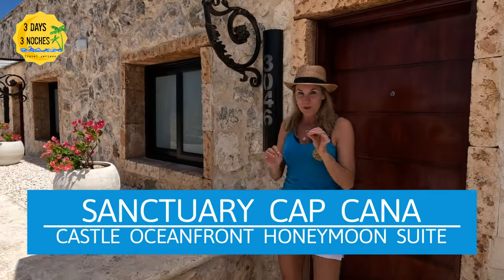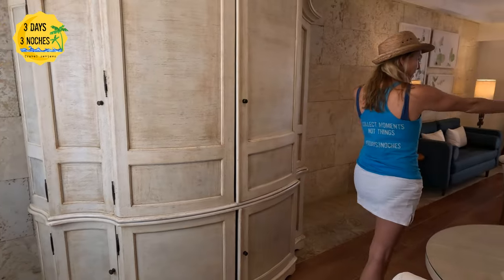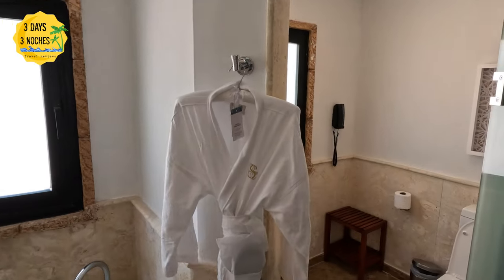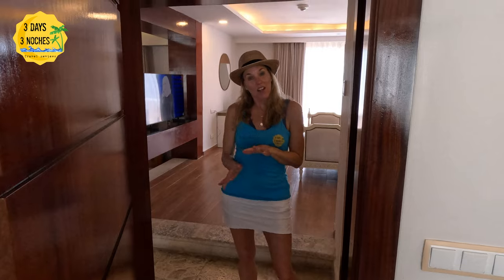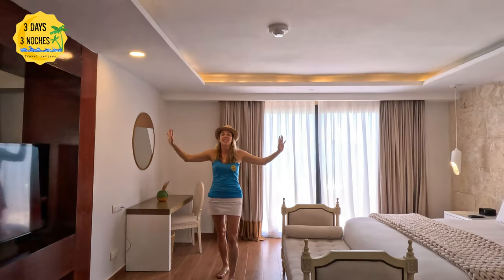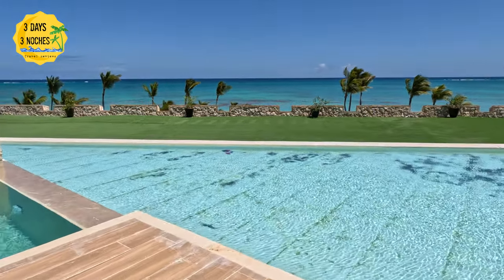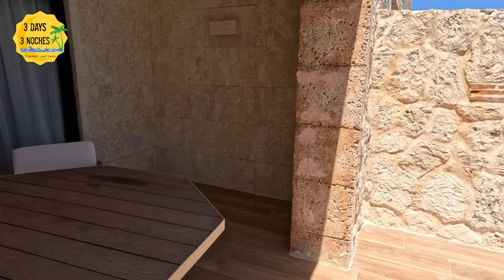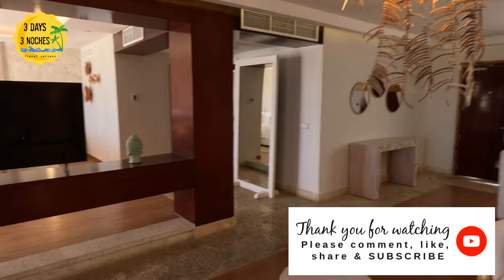Sanctuary Cap Cana | Castle Honeymoon Suite with Private Pool | Sanctuary Cap Cana Room Tour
We stayed at Sanctuary Cap Cana located near the Punta Cana airport, for 3 nights in April 2023. We absolutely loved this resort!! In this video we give you a tour of the Sanctuary Cap Cana Castle Honeymoon Suite with Private Pool.

If you are new to our channel, 3 Days 3 Noches brings you honest travel reviews and practical travel tips and information.  We recently released a merchandise line too.

We respond to all comments and questions so please add anything to the comments if you have been to the Sanctuary Cap Cana or if you are considering booking here, any questions that you may have!

Check out my own personal Website about wellness and my Essential Oil Products

Amazon Items:
Long White Cover-Up/ Dress
Crochet Sweater Top
Blue Board Shorts
Puma Slides
White Crochet Jacket
Foldable & Water proof Palm Tree Beach Bag
Beach Hat (Not the exact one - that one I got from a vendor in Mexico)
Low Dressy Heel
SPF Hoodie from Boat Trip - A MUST!!  You can swim with it too!
Kipling Cross Body Metallic Bag
Travel Sneakers
Costume Jewelry you can wear in pools and ocean

Bikinis
Blue and White Tie Die with Skirt (Better for bigger busts)
Deep Blue with Ties (Wore it around castle footage)
Bright Blue with Flowered Bottoms

Blanche and Company -  Full Amazon Influencer Storefront -

SPF Hoodies
Straw Tote
Crochet Cover Up
Black and white Palm Tree Shirt
Blue and Tropical Print Bottoms - Bikini
Red and Black Halter Top Bikini
White Floral Jumper
Black Joggers
Favorite Travel Sneakers
Cropped Black Tank Top
Blue and White Palm Tree Top
Blue and White Bathing Suite
Blue Cover Up
Blue Flowered Jumper
White Casual Blazer
Belt Bag

Toileries:
Travel Size Banana Boat 6 Pack
Organic/Vegan Sunscreen Spray

Travel Gear:
Jewelry Travel Case
Clear Travel Bags
Foldable Beach Mesh Bag
Waterproof Small Sling Backpack
Carryon & Weekender Bag

Cameras & Accessories
Go Pro